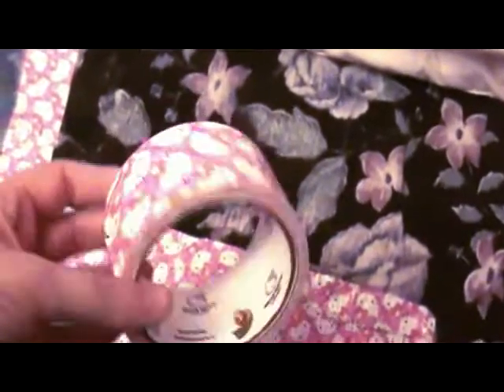Collection Earth: Hello Kitty Duck Duct Tape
Just the perfect thing for automotive repair, home improvement, furniture repair and binding unwanted door to door salesmen. It's made my house chores more fun to do!

It's just as durable as traditional duct tape, but has such a cute pattern! I love how bright and colorful it is.

Hello Kitty Duct Tape:

Filmed by Codename Sailor Earth